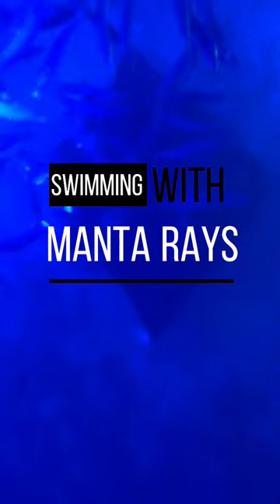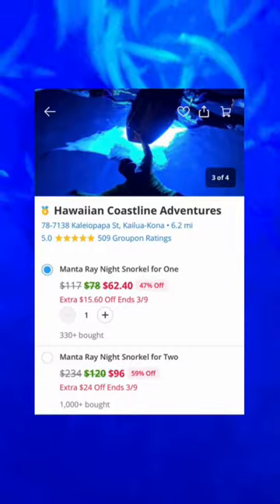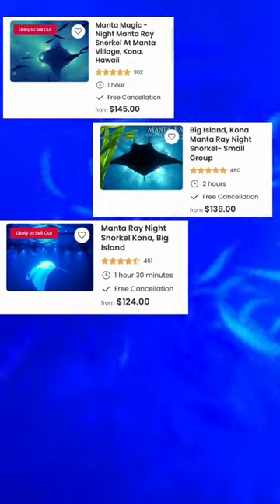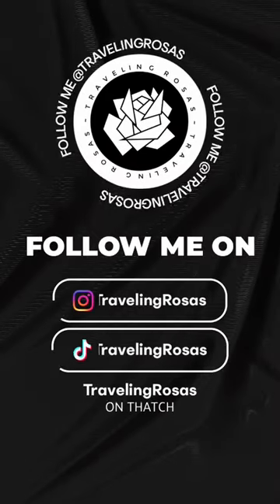SWIMMING WITH MANTA RAYS- KONA HAWAII